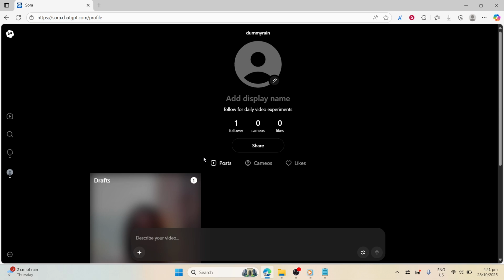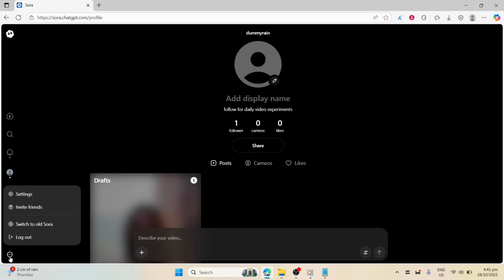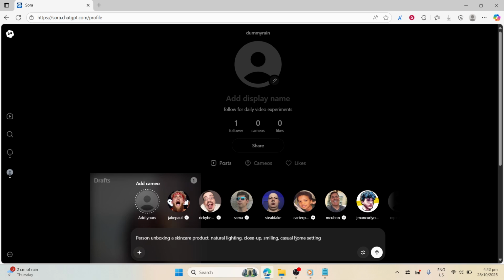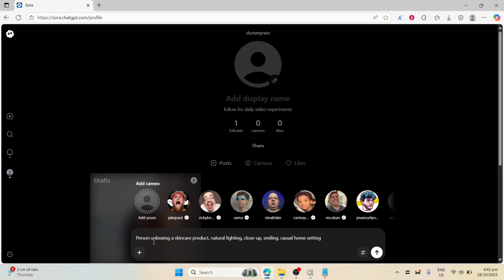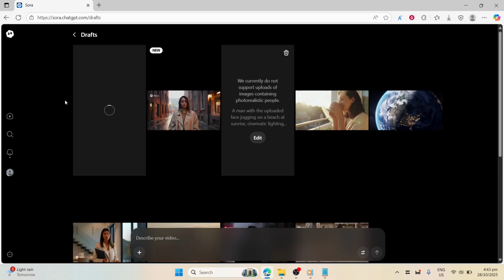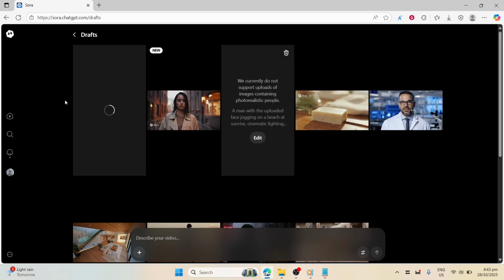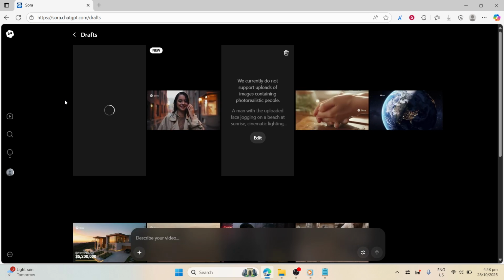How To Use Sora 2 To Create Ugc Video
Learn how to use Sora 2 to create User-Generated Content (UGC) videos with this straightforward guide. Engage your audience and showcase authentic testimonials effectively! 🎥✨